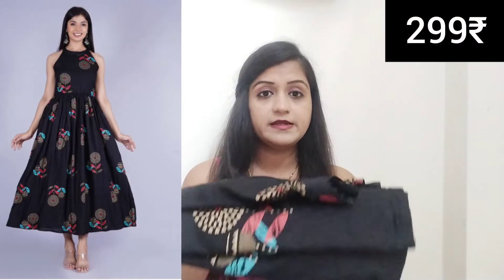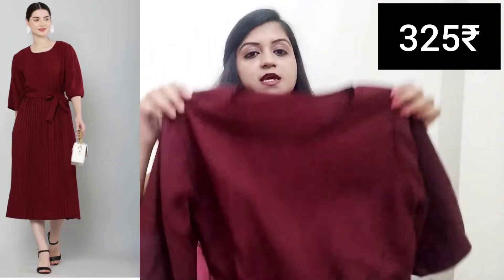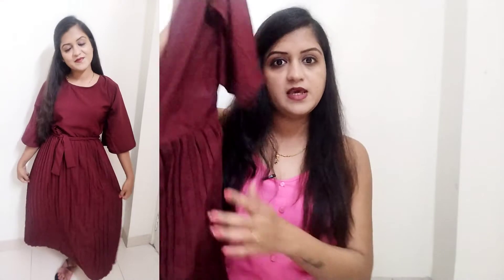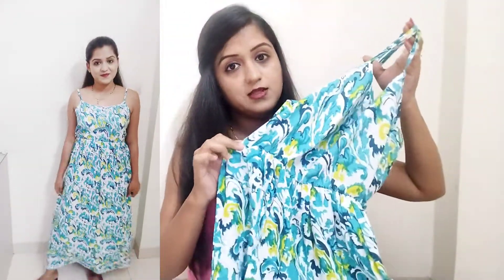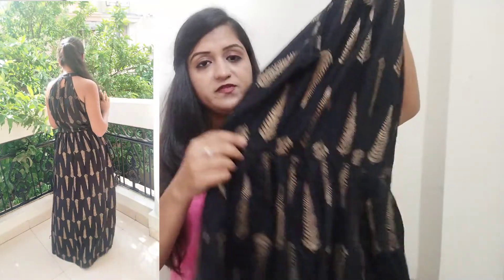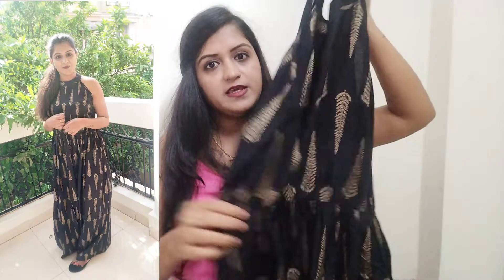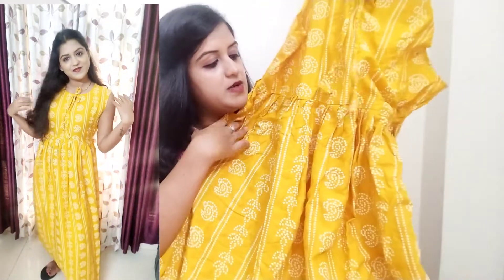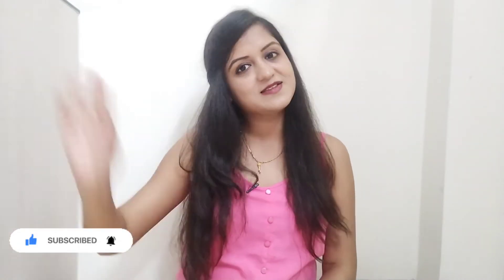Maxi Dress Haul from Flipkart| Starting Rs. 299 | Summer, Party and Casual Collection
Hello everyone!
i brought these lovely outfits from Flipkart and i am going to share link below so can easily check out ⤵️
Dress -1 Take a look at this TOSHIKA Women Maxi Black Dress on Flipkart

Dress -2 Take a look at this J&G Women Fit and Flare Black Dress on Flipkart

Dress- 3 Take a look at this suiwal's Women Fit and Flare Multicolor Dress on Flipkart

Dress- 4 Take a look at this The Swagg Women A-line Black Dress on Flipkart

Dress- 5Take a look at this Surhi Women Maxi Yellow Dress on Flipkart

if you like my video do like and subscribe my channel also share my channel do not forget to hit the bell icon button so you can get all latest updates ♥️